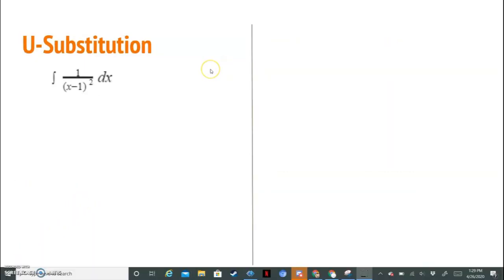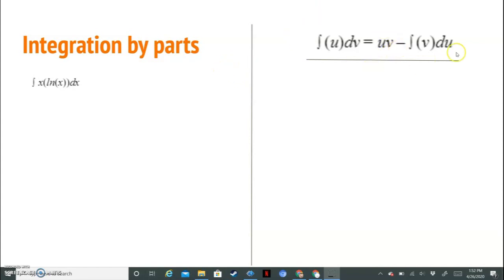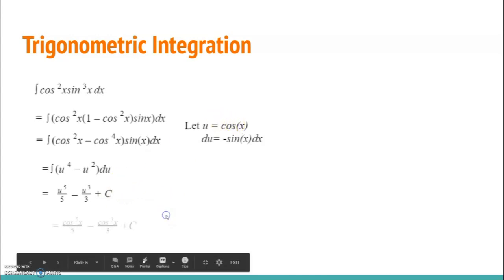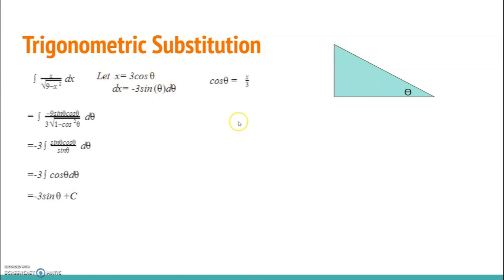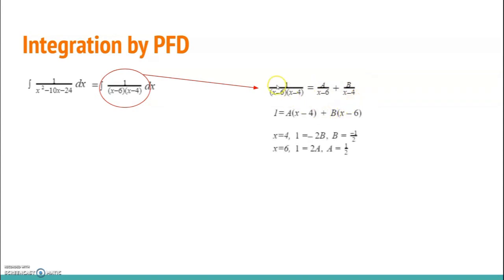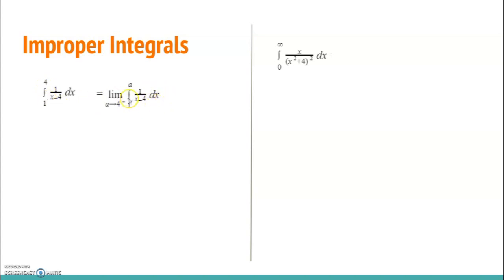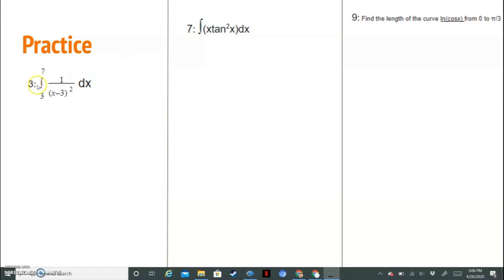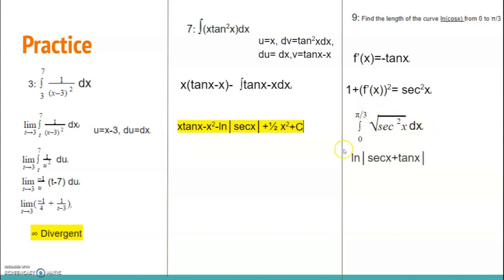i sure do love project isolation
peepoPog